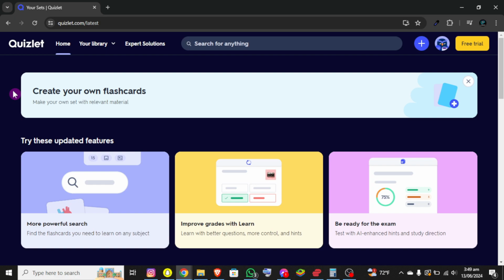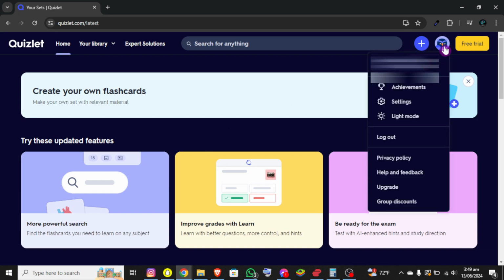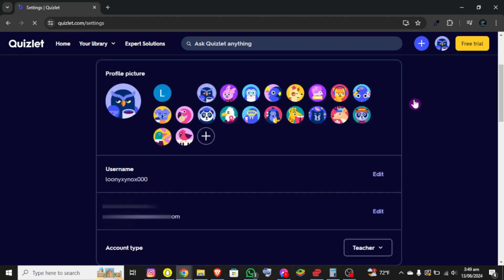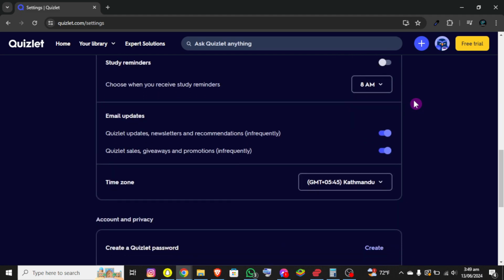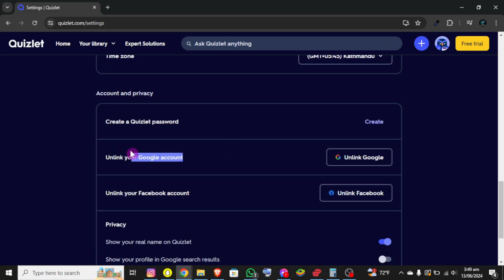How To Unlink Google Account on Quizlet (2024) | Quizlet Tutorial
In this video, you'll learn how to unlink your Google account from Quizlet. Follow our easy steps to disconnect your account and manage your login preferences.